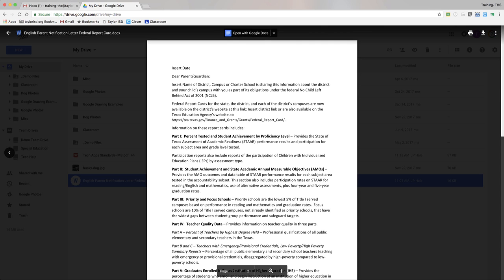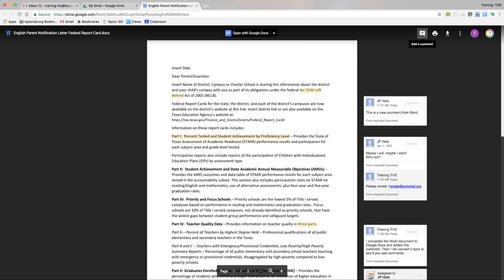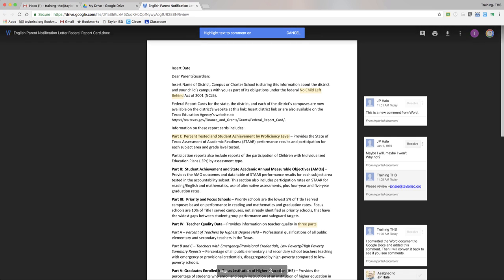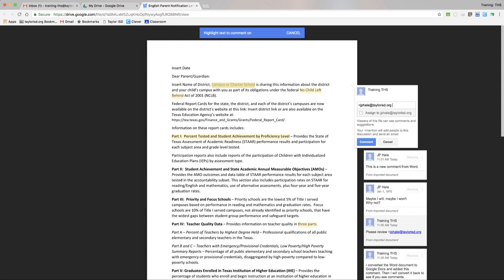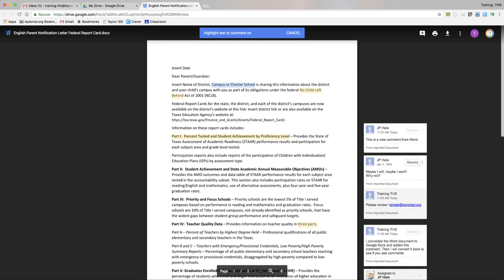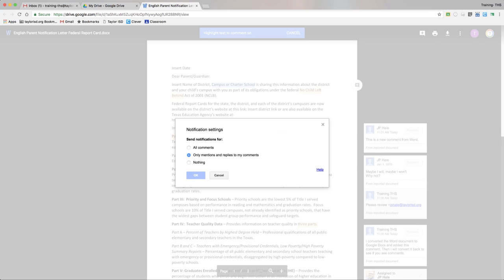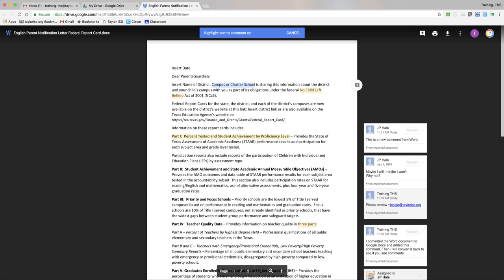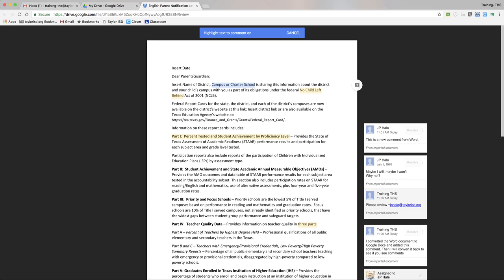Commenting on Microsoft Files in Google Drive